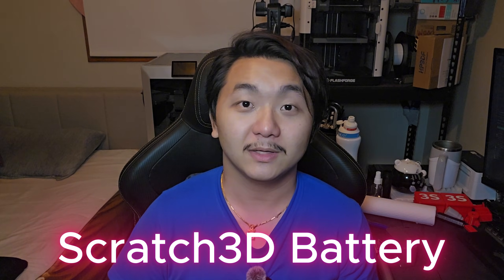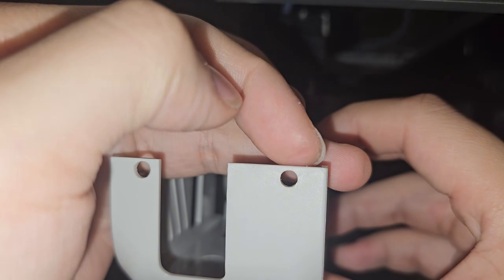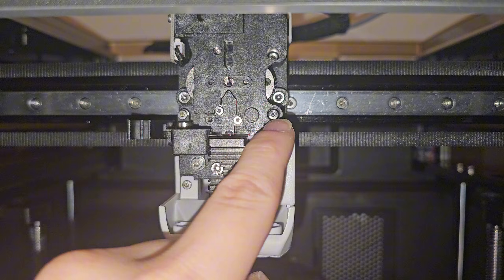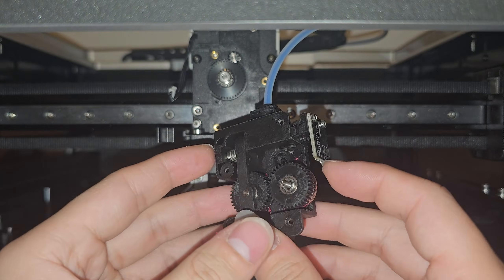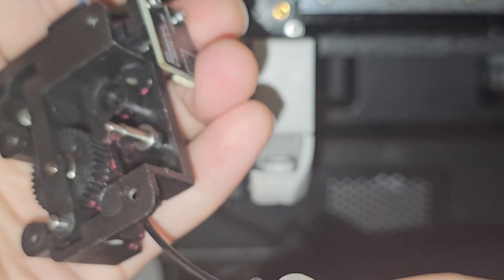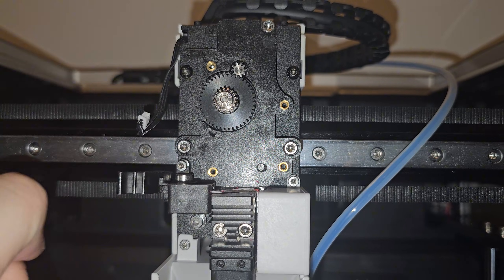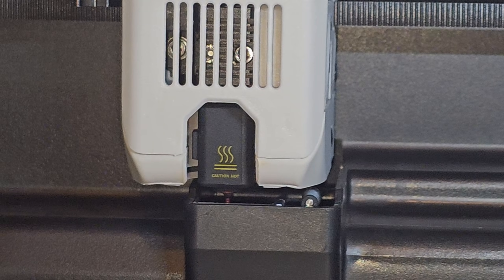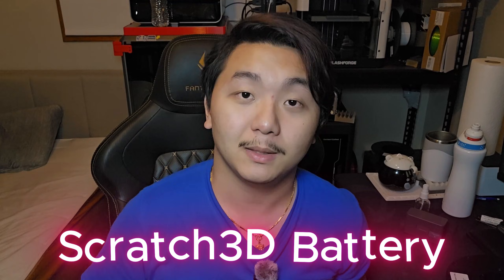Qidi Q2 Filament Jam | Unclog Extruder Take Apart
In this video I show you how to take apart Qidi Q2 extruder to fix the clog inside the filament extruder.

High quality 18650 battery pack:

Usefully 3D Printing Stuffs:
10x15x4mm Bearing
3x6x2mm Bearing